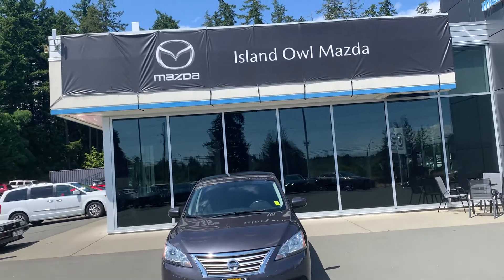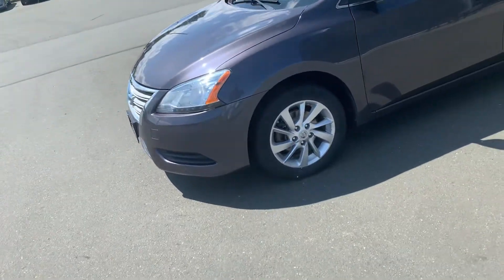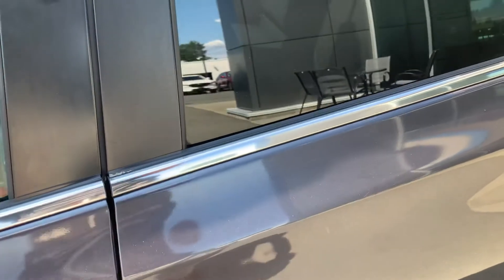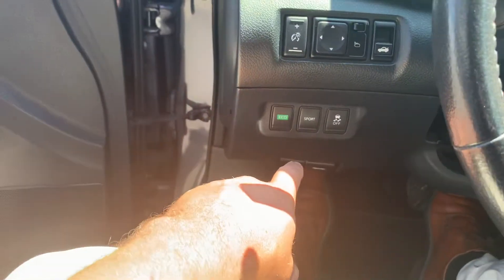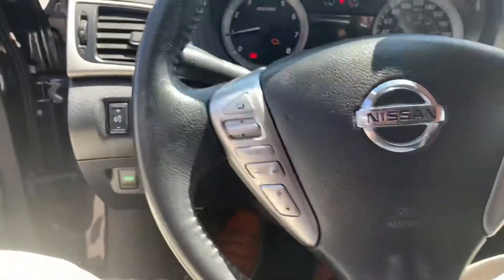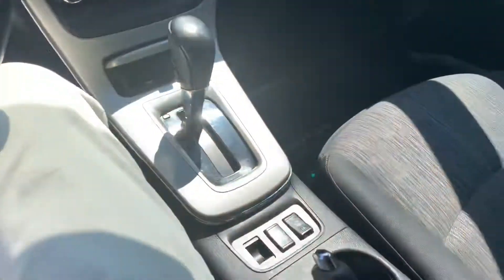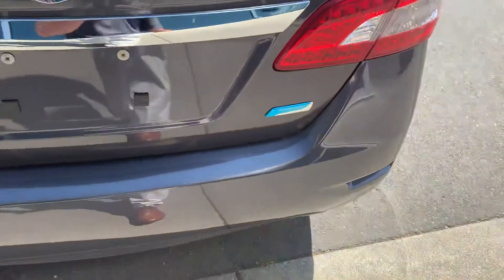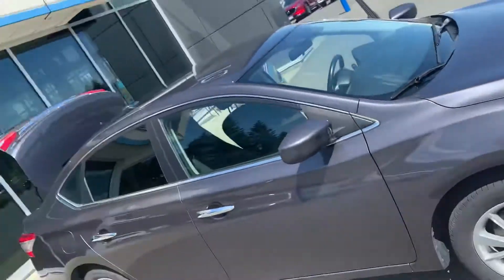2015 Nissan Sentra SV - 209003